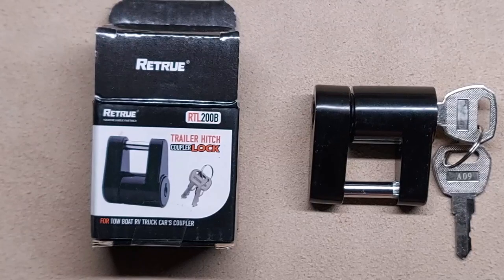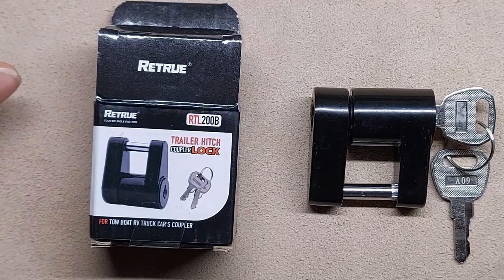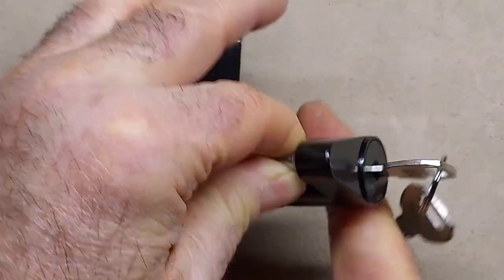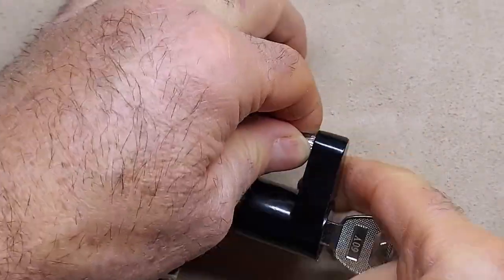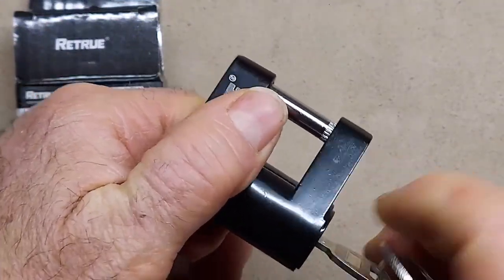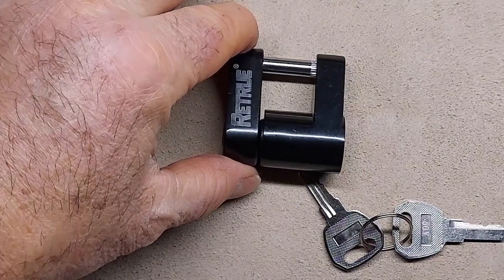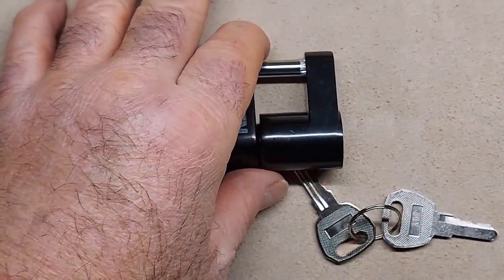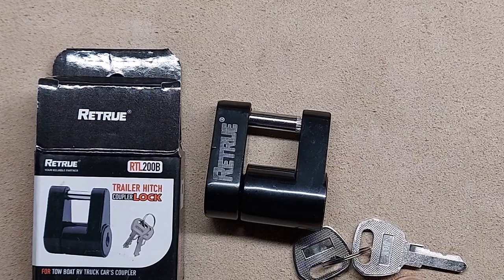RETRUE Trailer Tongue Coupler Lock, Trailer Hitch Lock Review, Excellent Quality and VERY Tough